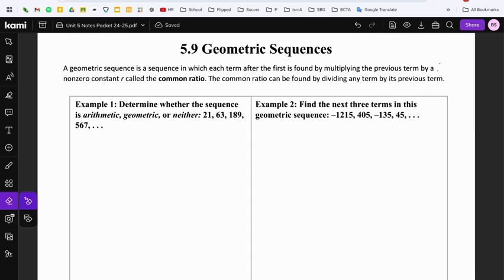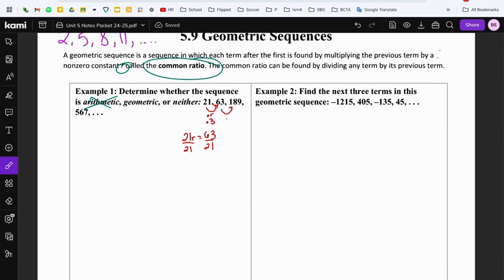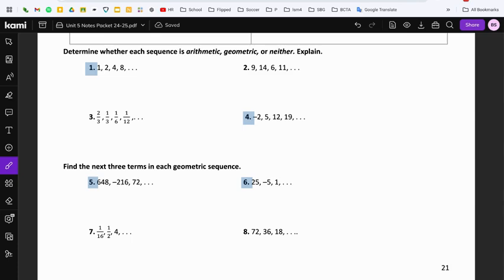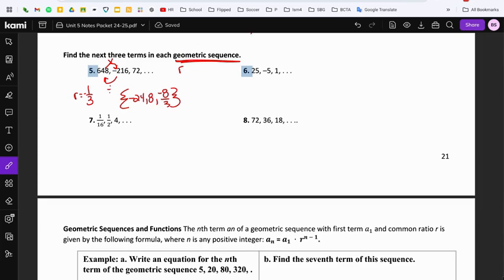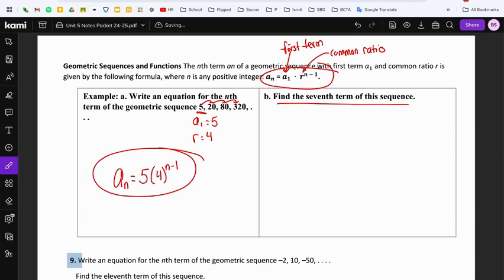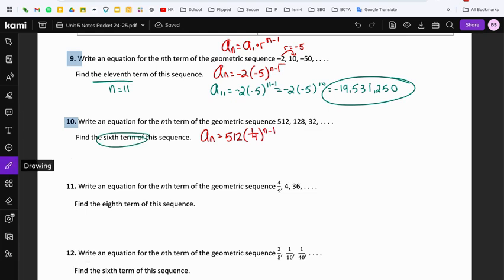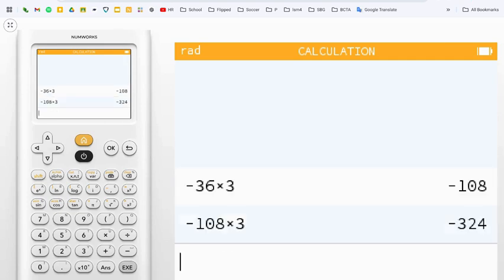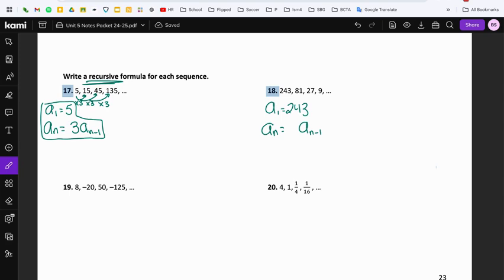A1AB Unit 5 Lesson 9